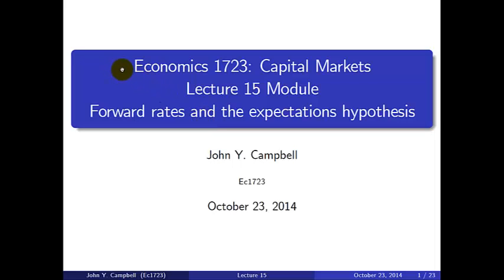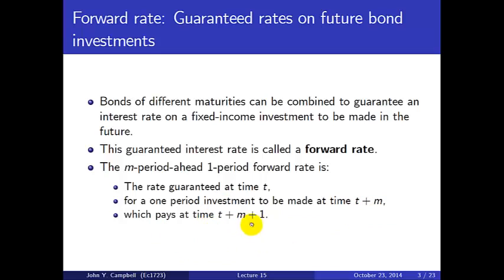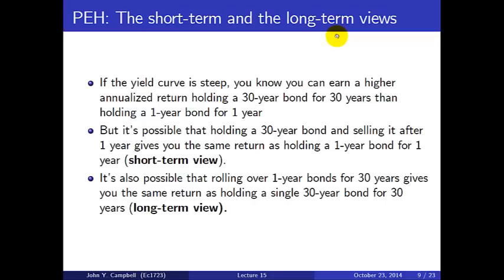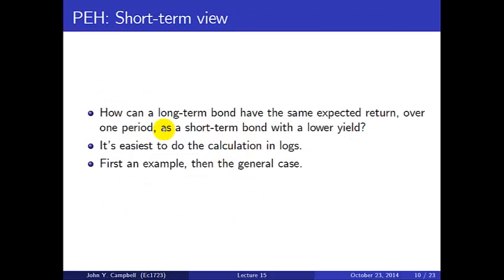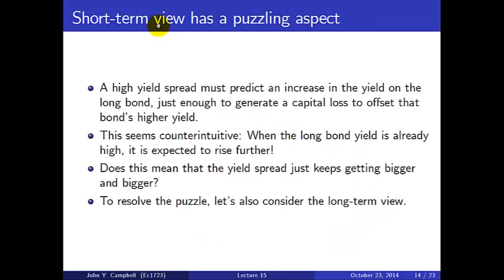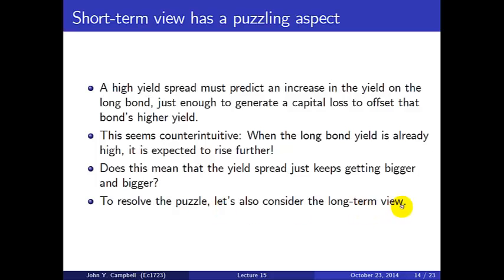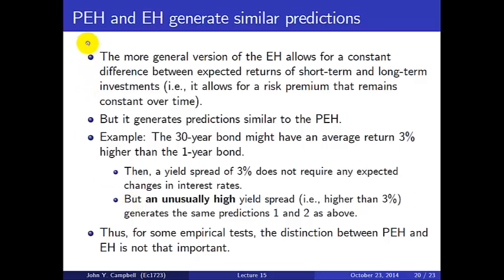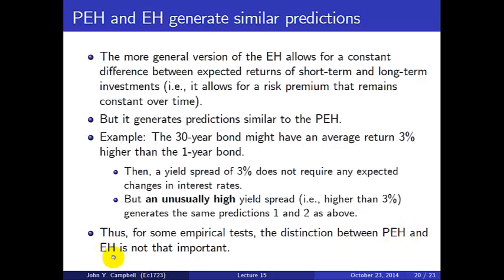Economics 1723 Lecture 15 Module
Forward rates and the expectations hypothesis